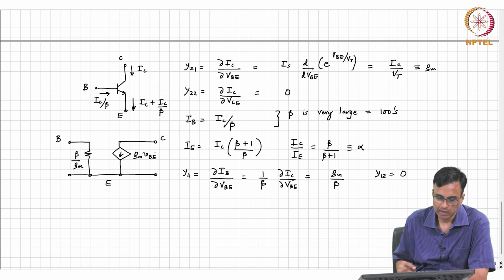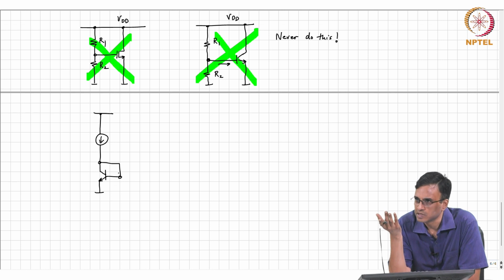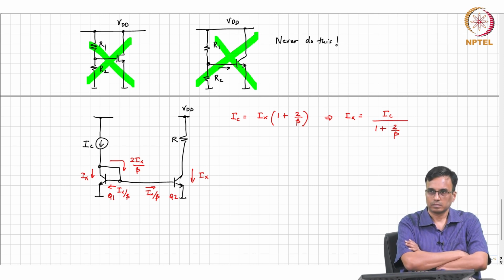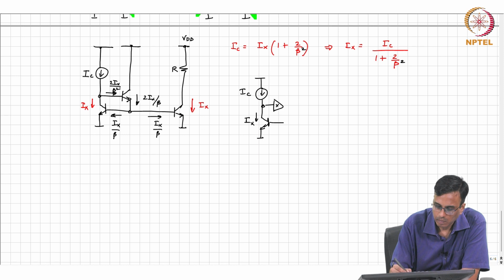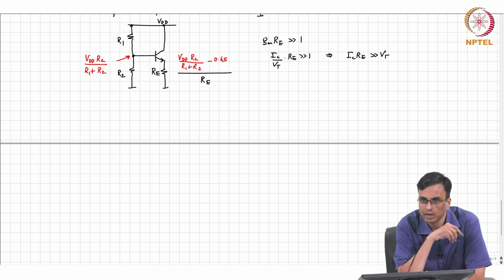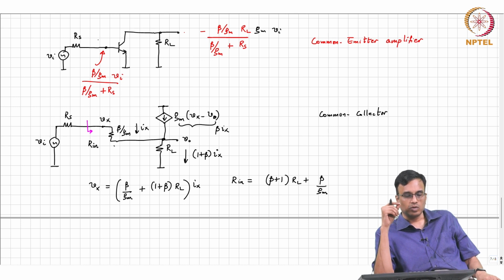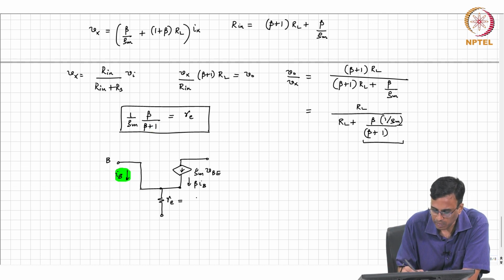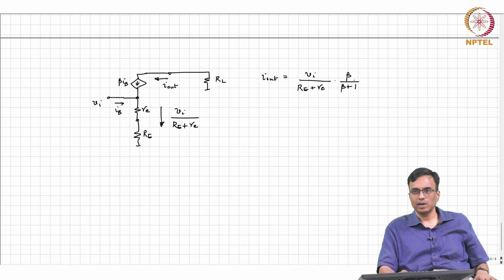BJT Biasing and Basic Building Blocks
Basic BJT circuit analysis